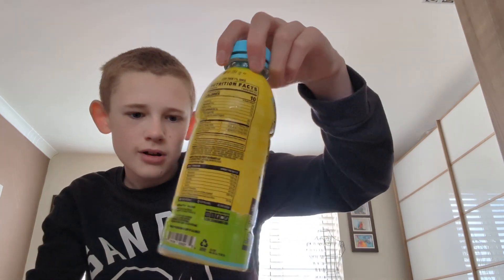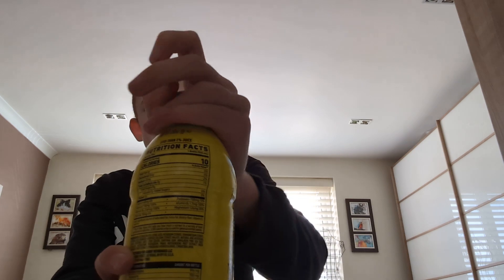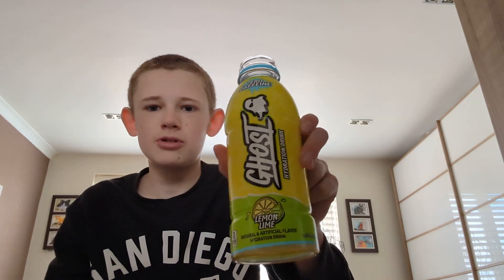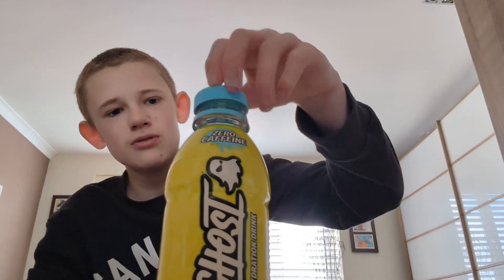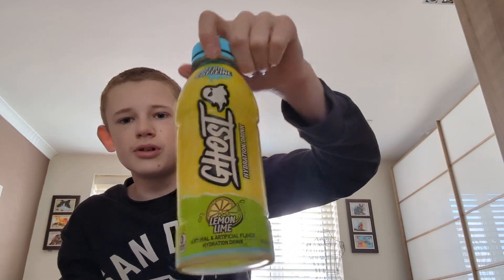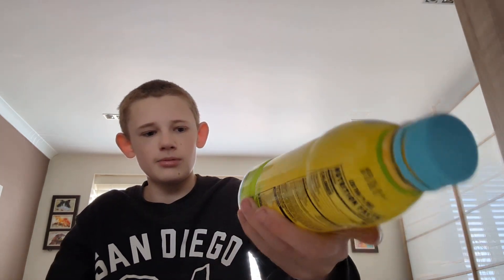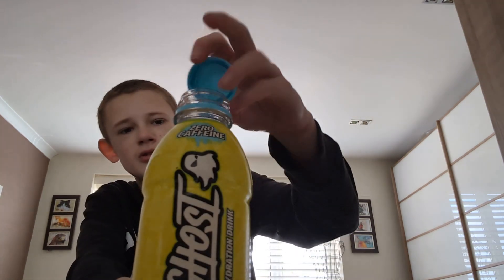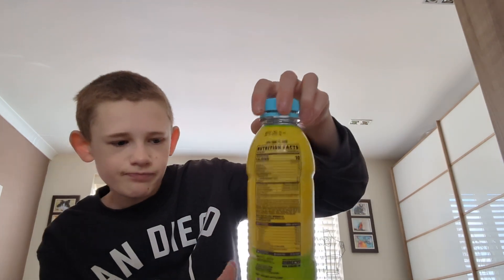Trying The NEW Lemon & Lime GHOST Drink